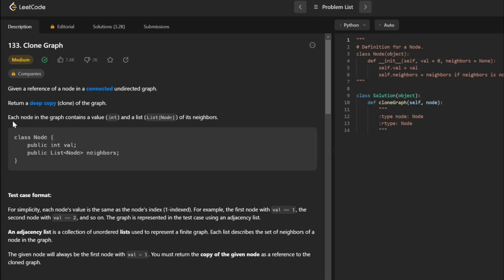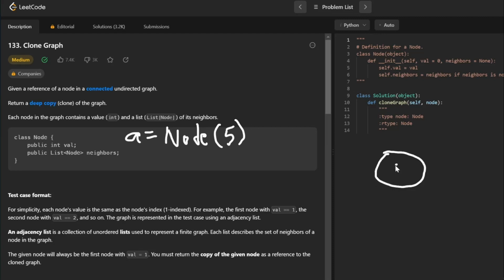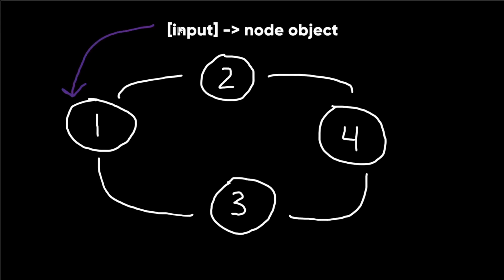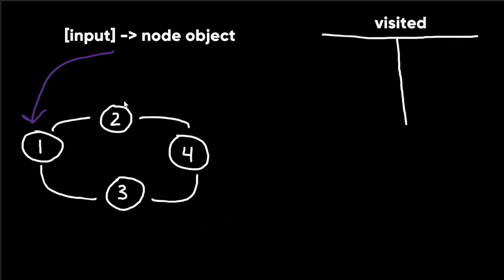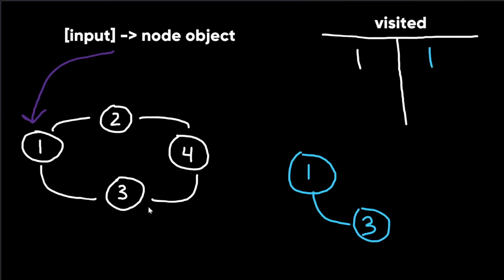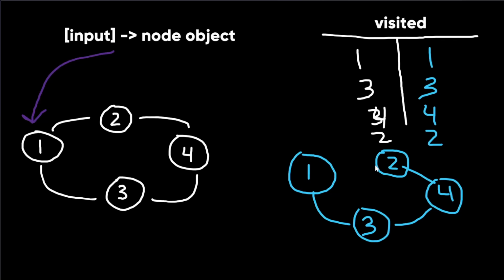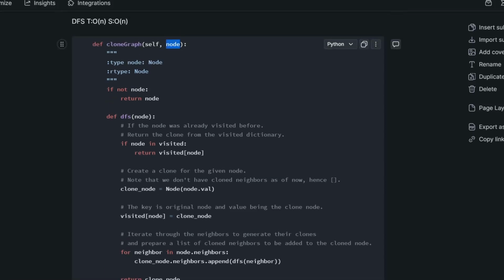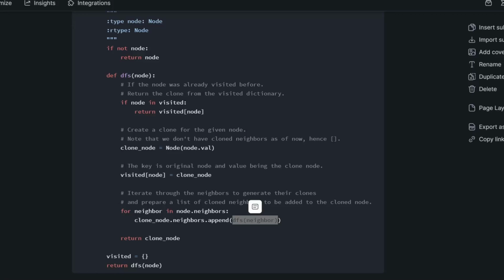Coding Fundamentals: Clone Graph - FUNDAMENTAL DFS CS Interview Problem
BLIND 75: Clone Graph w/  FUNDAMENTAL  DFS Interview Problem

Common computer science interview question asked by Google, Facebook, Amazon, etc..

0:00 Question
2:20 Explanation
6:19 Code